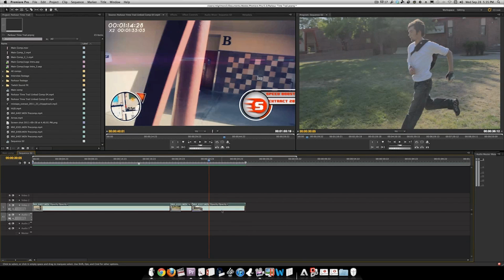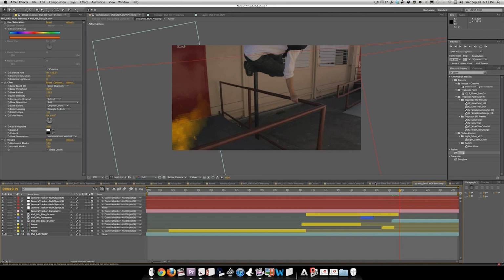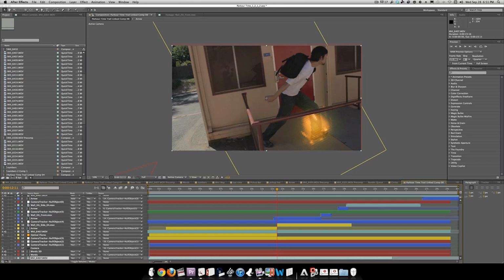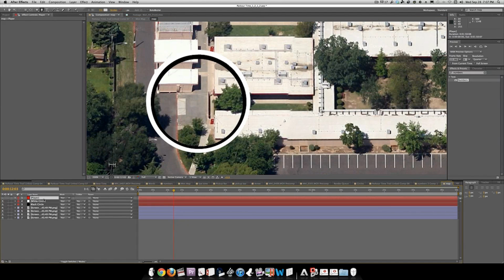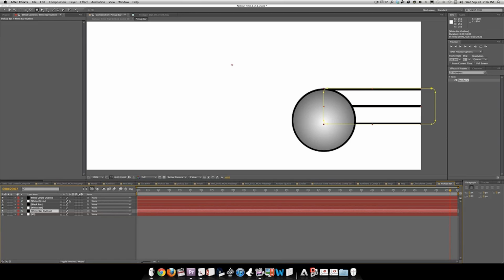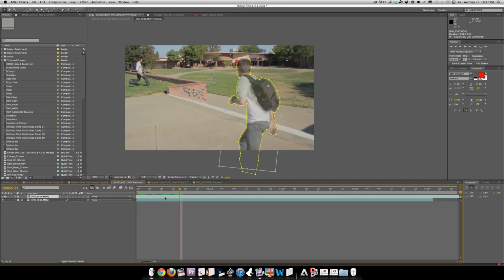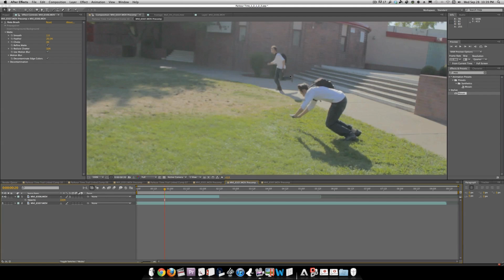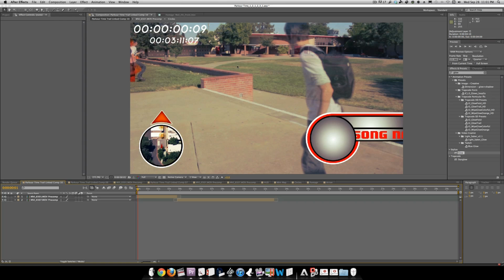Parkour Video Game - Step by Step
In this step by step tutorial we cover how to make the checkpoints and finish line and composite them in 3d space. We then move on to talk about how to do a ghost and speed boost effect. Followed by the fun part making a heads up display in no time at all!